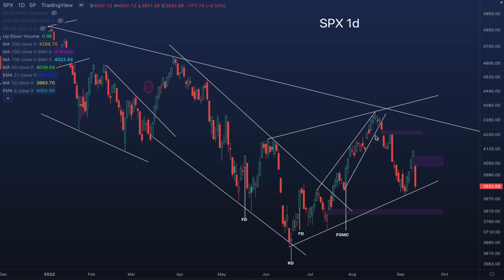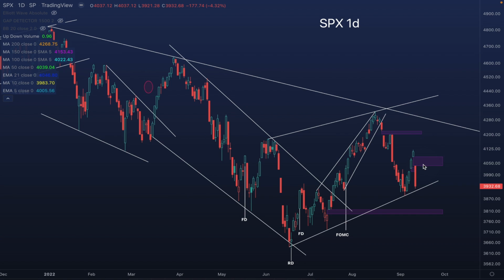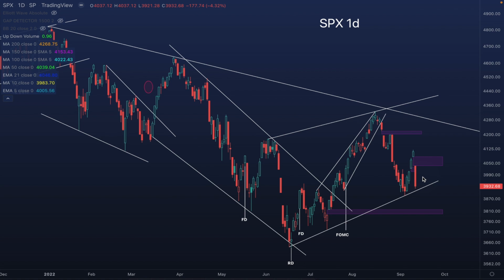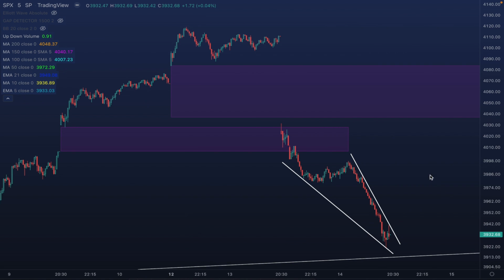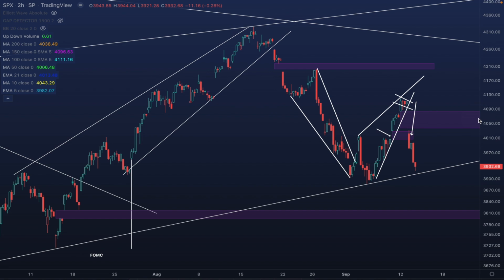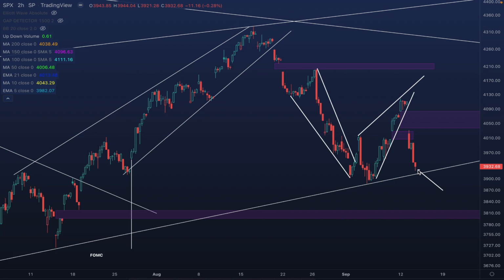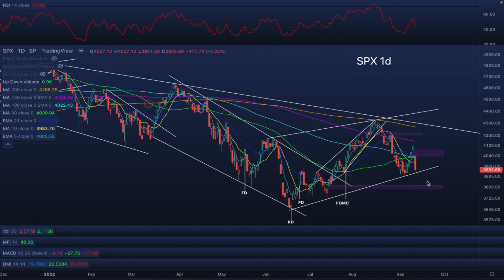A possible tradable bounce after CPI report?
The CPI report showed an increase of 0.1% MoM and and the Core CPI showed an increase of 0.6%. This resulted in the YoY inflation rising to 8.3% from a forecast of a 8.3%.

Markets reacted to the bad news and sold off heavily. But could we see a short-term support from here?

Technicals shows we found critical support from a higher low trend line, and that the 5 minute chart on the S&P 500 points to a falling wedge, which is a bullish pattern.

The PPI is going to be out this morning 8:30AM EST. If we get a good print, the market could find a balancing force between the bad print from the CPI yesterday.

This video does not contain financial advise and should not be considered as a buy or sell recommendation. Do you own research.